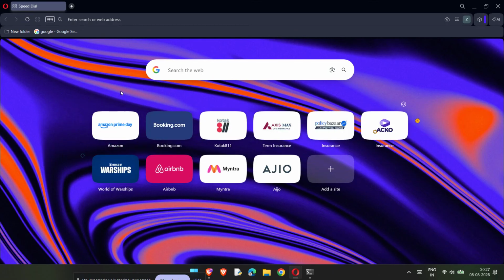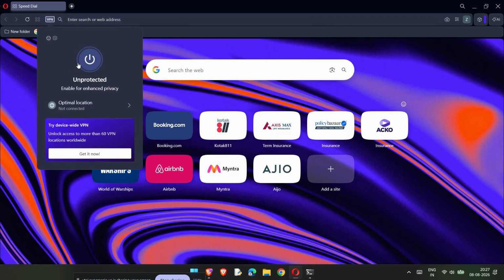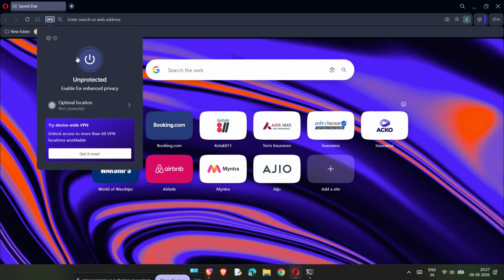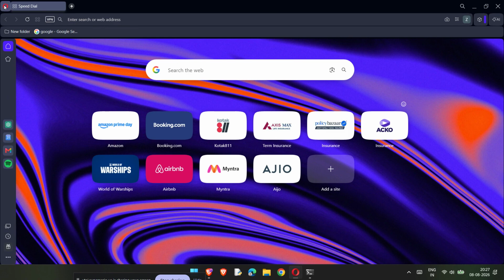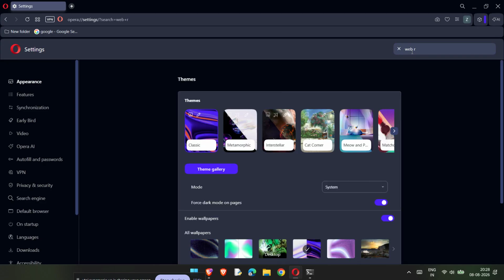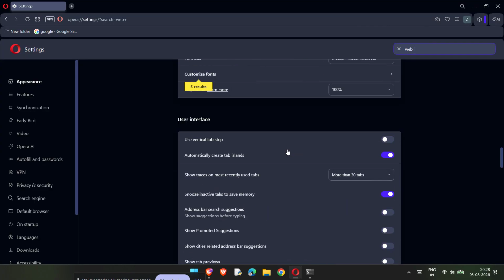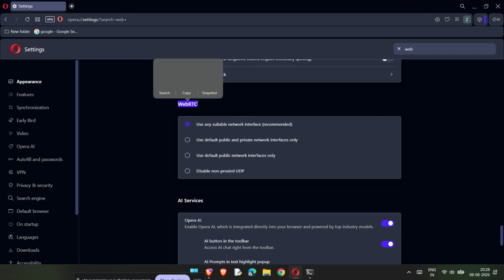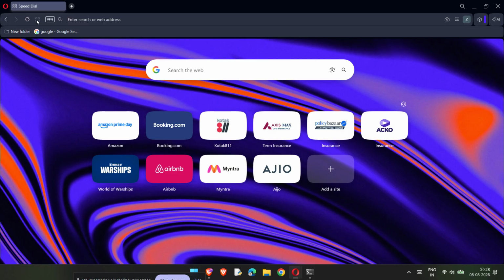How To Fix Network Interruption On Opera Browser (Step By Step Guide)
Learn how to fix network interruption on Opera Browser by turning off VPN and changing the WebRTC setting.
Follow this quick step-by-step guide to troubleshoot Opera connection issues and restore normal browsing.

🕚Timestamps:
0:00 Introduction
0:18 Turn Off Opera VPN
0:43 Open Opera Settings
1:03 Search For WebRTC
1:18 Change The WebRTC Option
1:38 Test The Fix
1:52 Outro

✍️What You'll Learn In This Video:
• How To Turn Off Opera VPN To Fix Network Interruption
• How To Open Opera Settings And Find WebRTC
• How To Change The WebRTC Network Interface Option
• How To Troubleshoot Opera Browser Connection Errors
• How To Restore Normal Browsing After Network Interruptions

💡Pro Tips:
• Refresh the page after disabling VPN to confirm the issue is gone
• Make sure the WebRTC option is set exactly as shown
• If the error continues, restart Opera and test again
• Check whether any extensions are also affecting connectivity
• Use this fix when specific websites stop loading in Opera